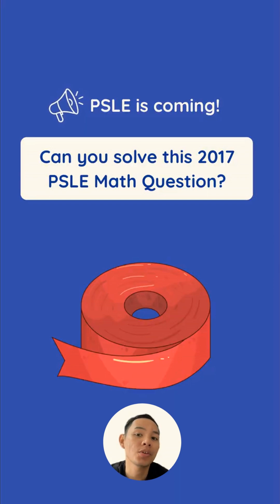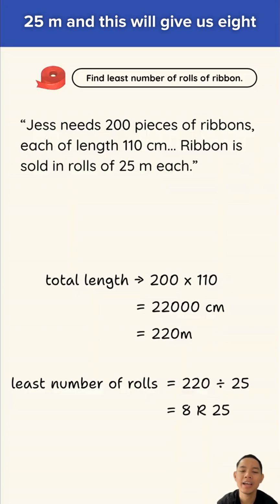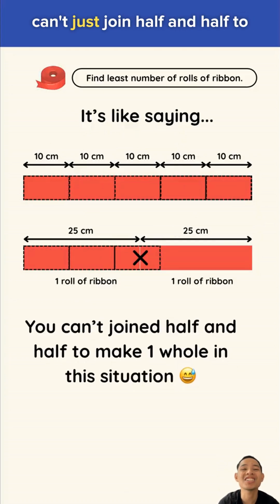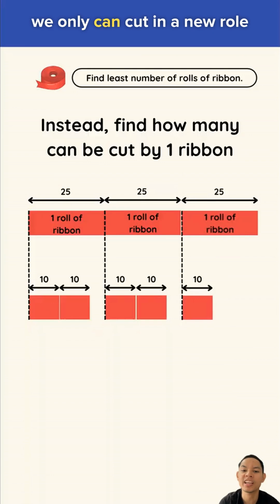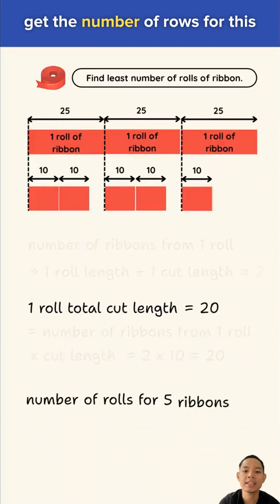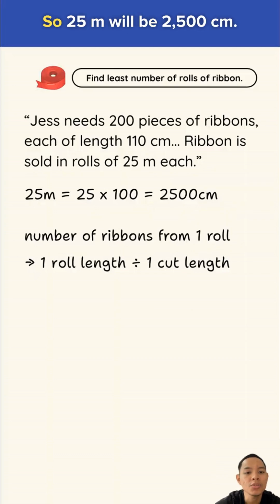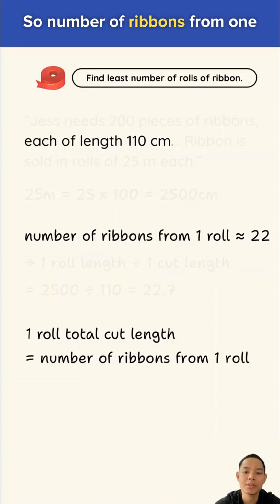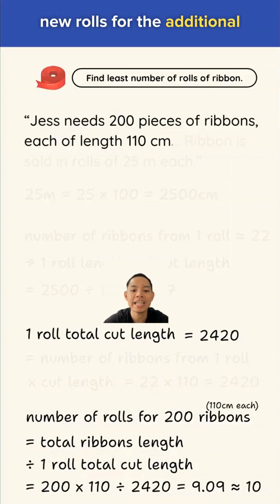Can you solve this 2017 PSLE Math question?